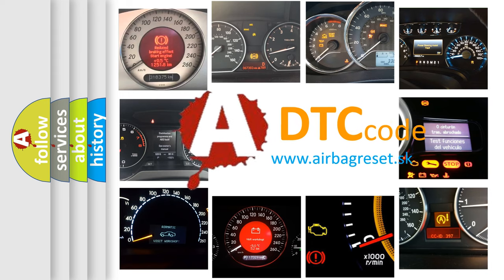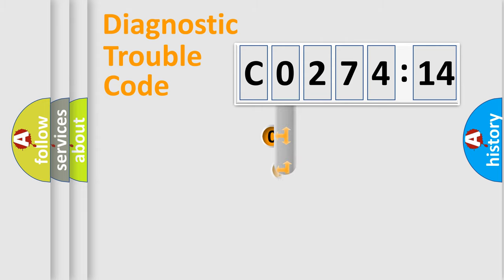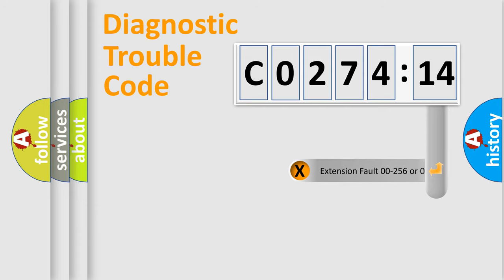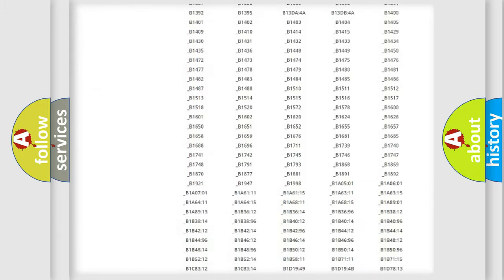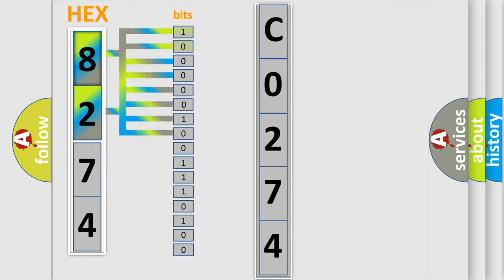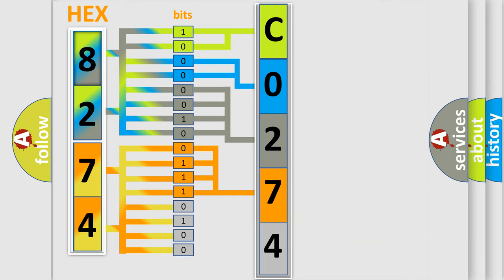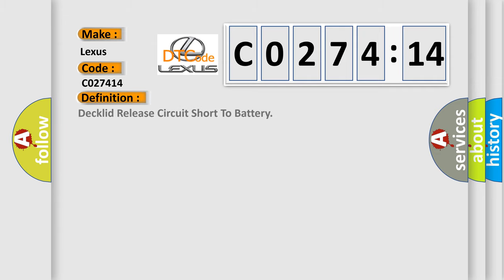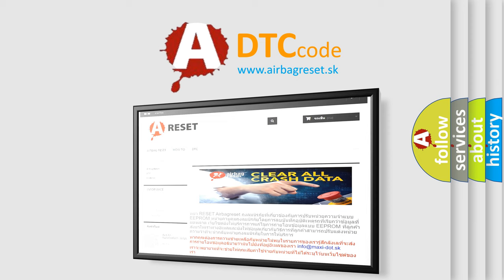DTC Lexus C0274-14 Short Explanation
Contents:
0:21 Basic DTC analysis according to OBD2 protocol standard.
1:48 Insight into programming
2:58 A diagnostically understandable description of the Diagnostic Trouble Code
3:05 Basic error definition

Make:
Lexus
Code:
C0274 14
Definition:
Decklid Release Circuit Short To Battery
Failure Type: